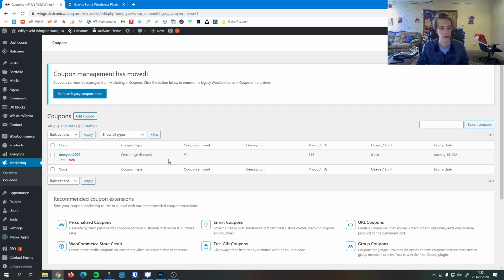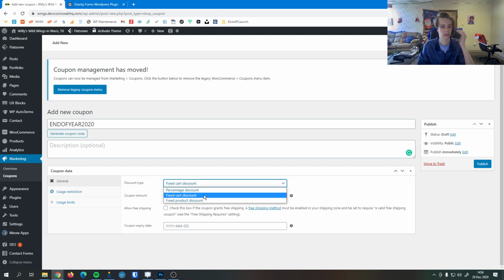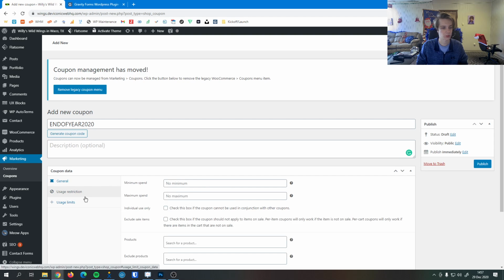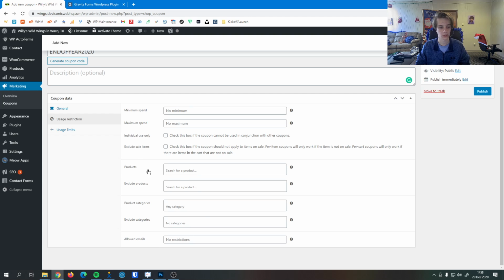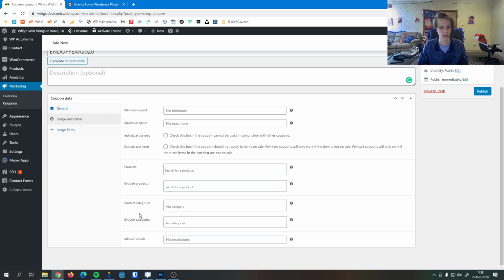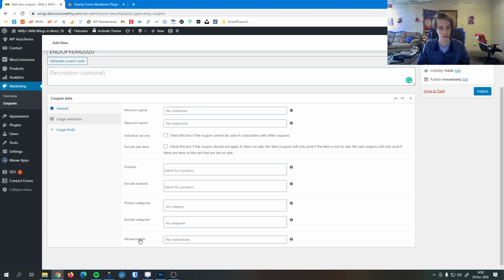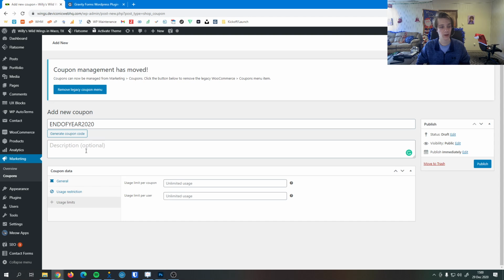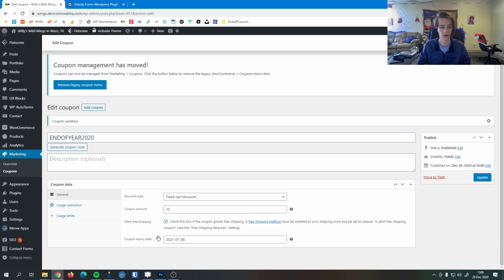How to Create and Manage Coupons in WooCommerce for Wordpress and Flatsome